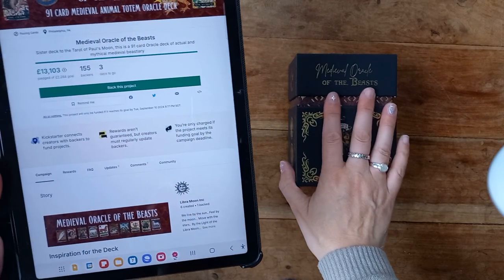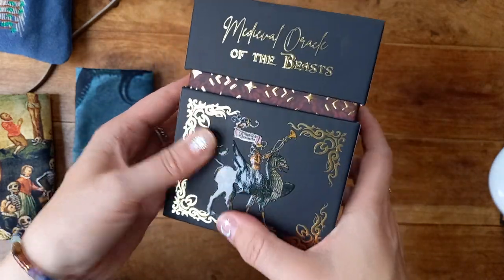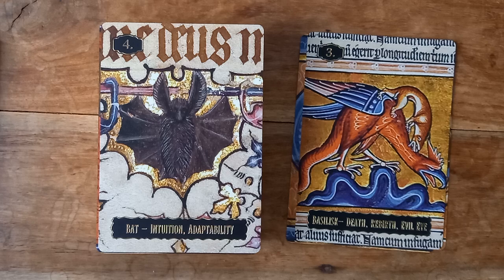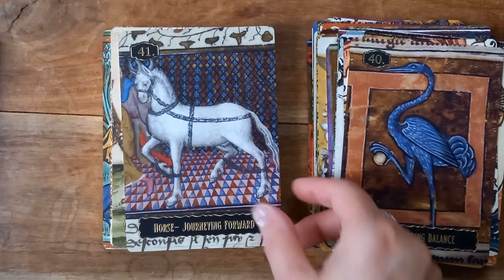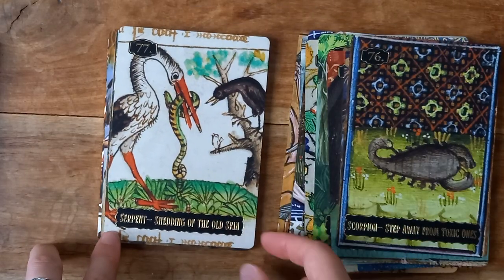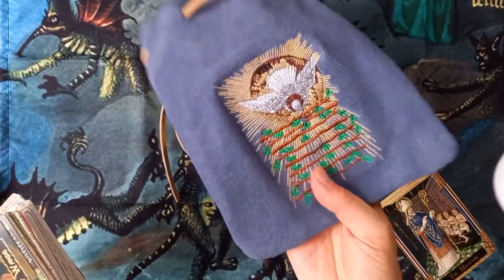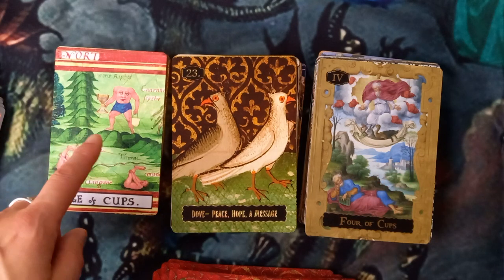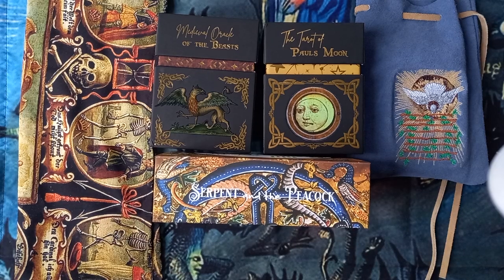Medieval oracle of the beasts by Libra Moon Inc.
Medieval-oracle-of-the-beasts is the sister deck to the Tarot of Pauls Moon.

These 2 decks have been beautifully currated and executed.  In fact, Libra Moon inc. Have created my favourite medieval decks, and i definitely have a soft spot for this creators items.

At the time of filming, the kickstarter campaign has 3 days to go, and the deck will be available on the website.

It you like what you see, and would like to either shop for inspiration to see what else piques my interests, or wish to gift something.

Nameste Friends 🌞

From Libra Moon's website, you can still;

1st edition bordered deck in a tin, you may need to purchase the a guide book as an add-on for this: